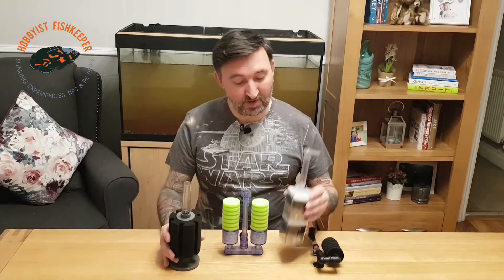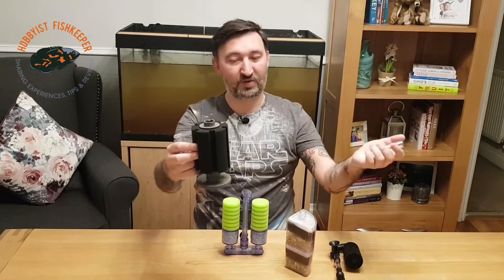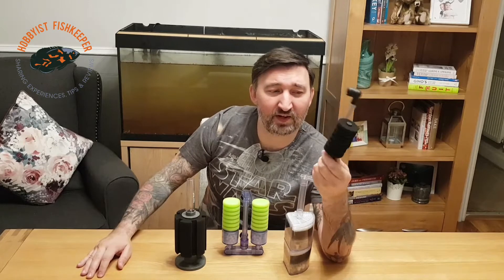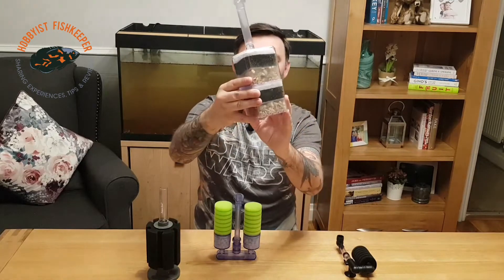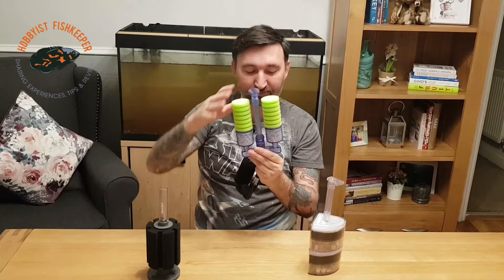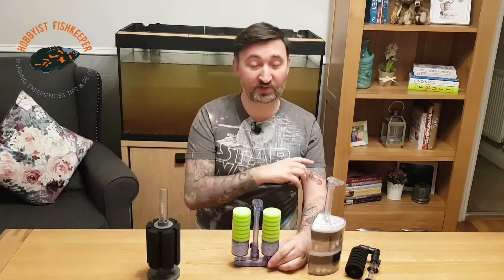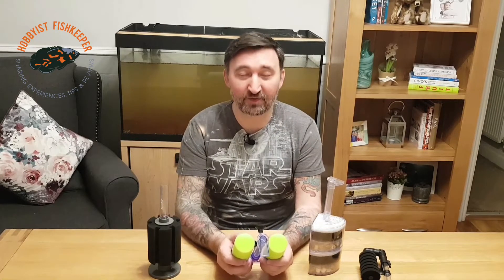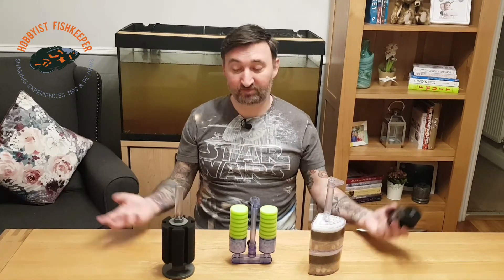Sponge, Box & Ziss Moving Media Filters. How they work & do they work??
A little video about air driven filters.